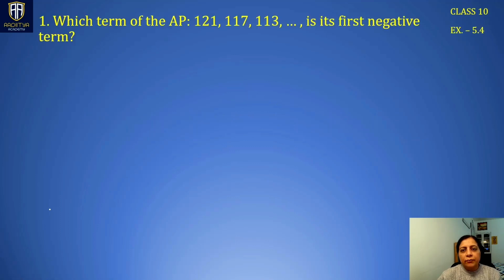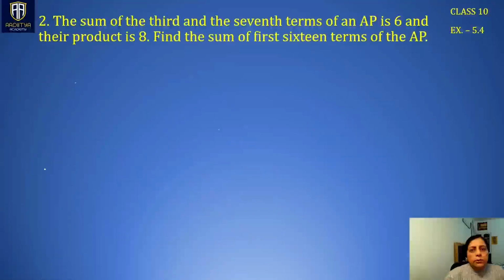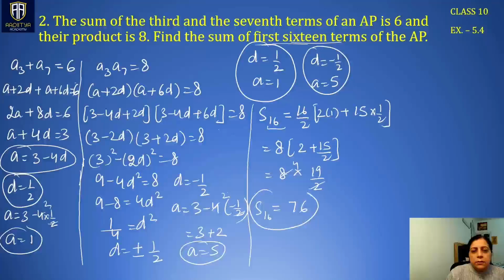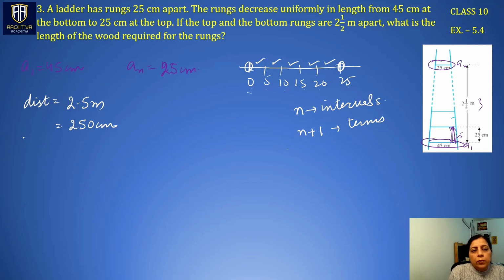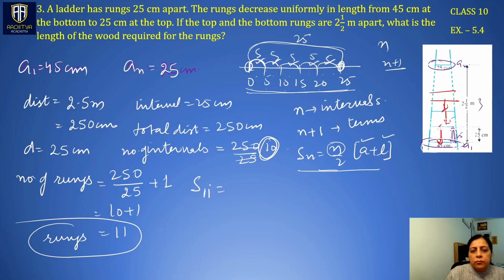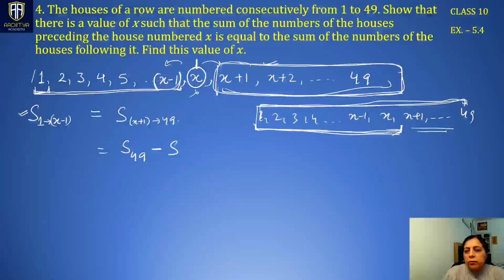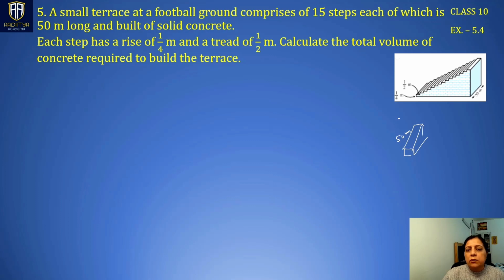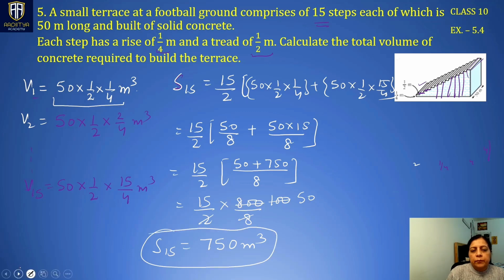Class - 10 Ch - 5 Arithmetic Progression Exercise - 5.4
This video contains solutions of Optional Exercise of Ncert Chapter 5 , Arithmetic Progressions.
All these questions are good Word problems.